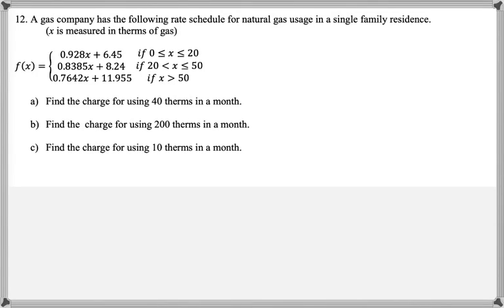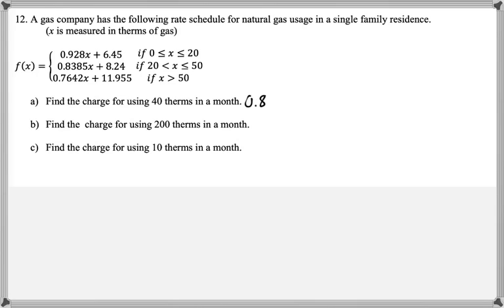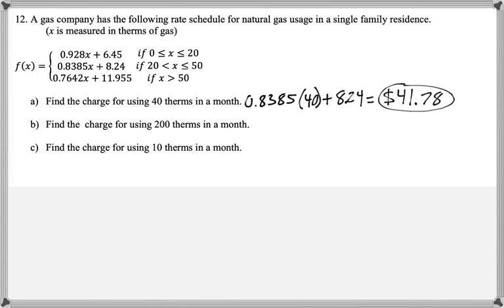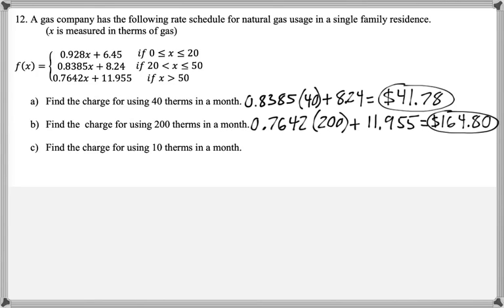Math 151 : 1.2 #12 (PreCalculus Tutorial : Domain & Range, Piecewise Functions)